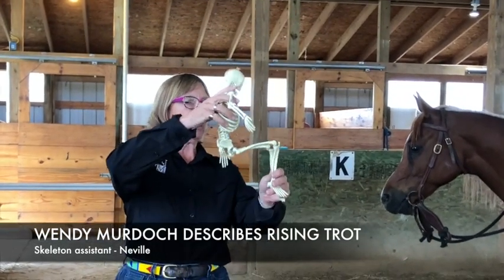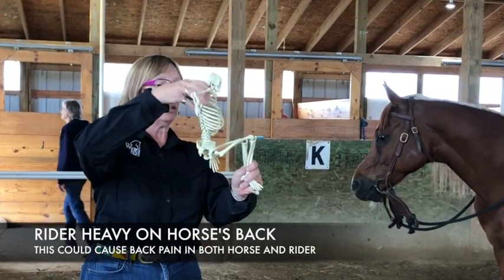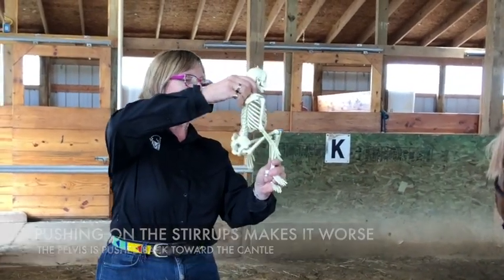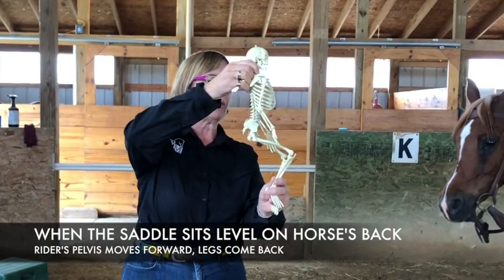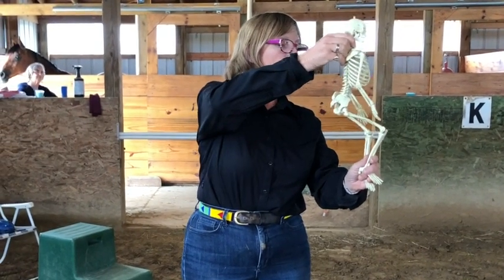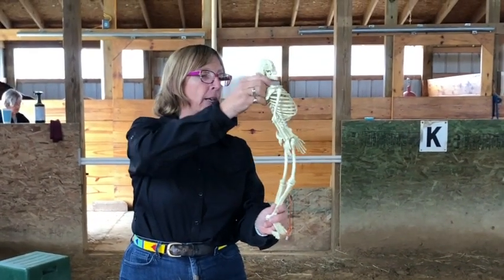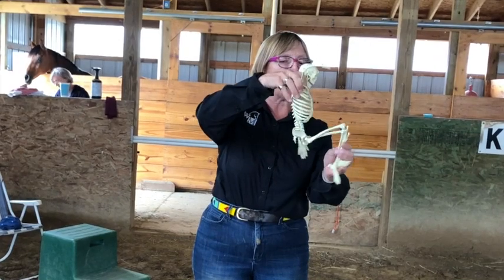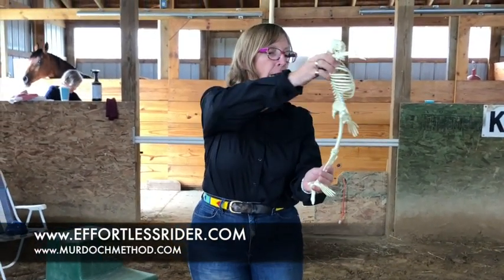Understanding the "Effortless Rising Trot" with Wendy Murdoch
Wendy describes how your saddle could make rising trot (posting) more difficult and shows you how to rise correctly using her human skeleton, Neville. Understanding what may be limiting you is the first step toward making rising trot easy!